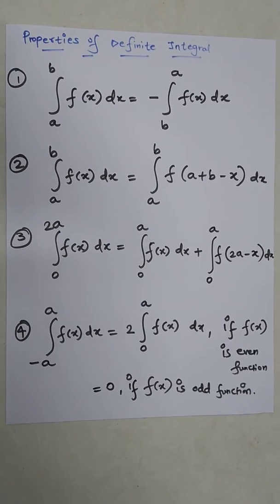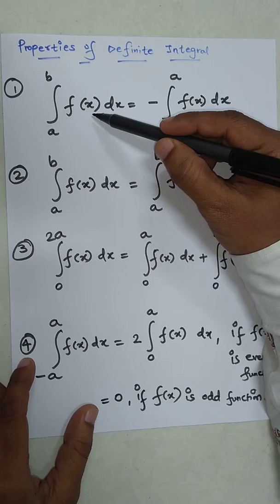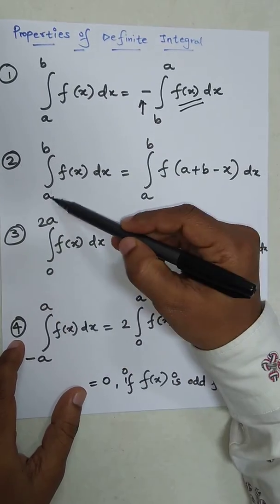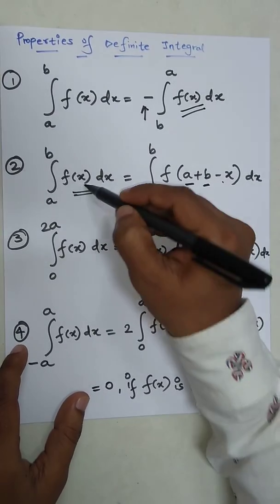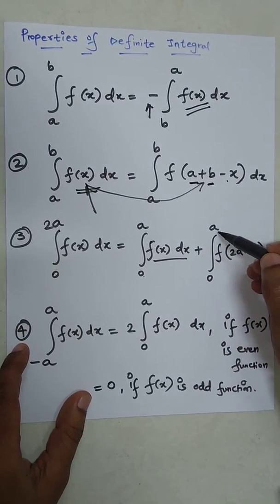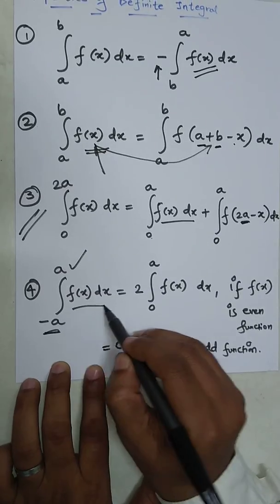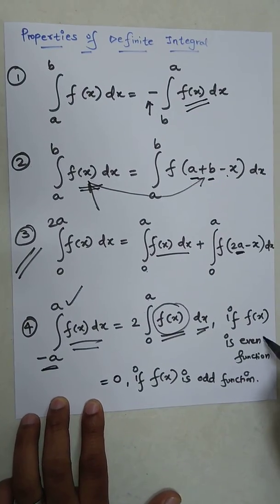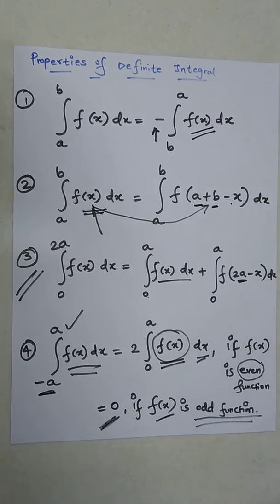Integration Example - 23 (Applied mathematics)